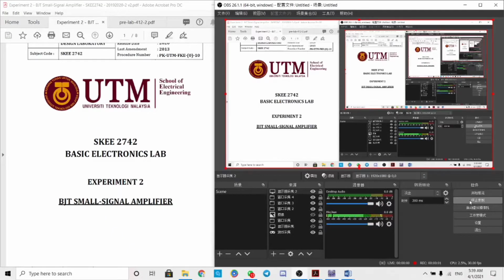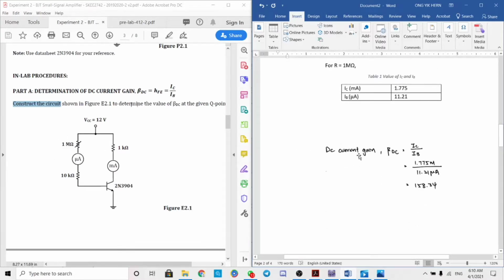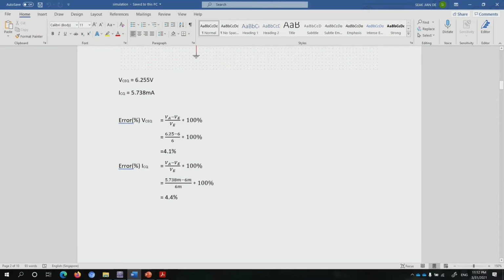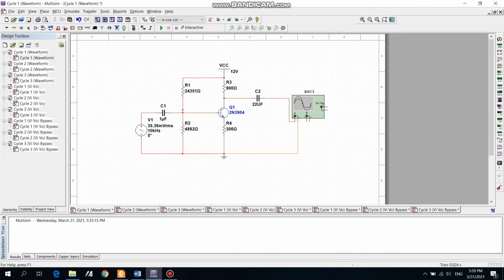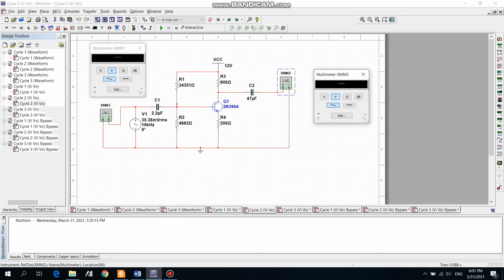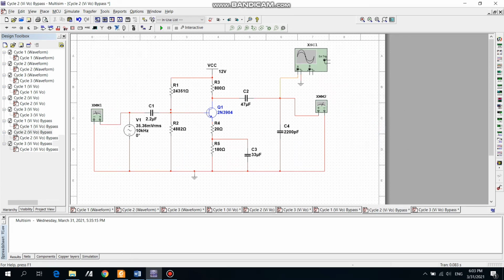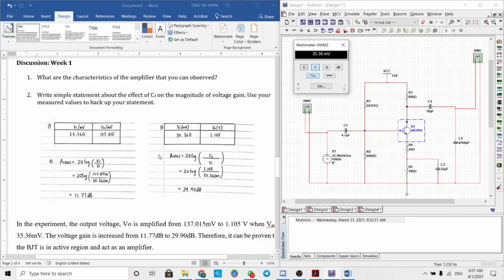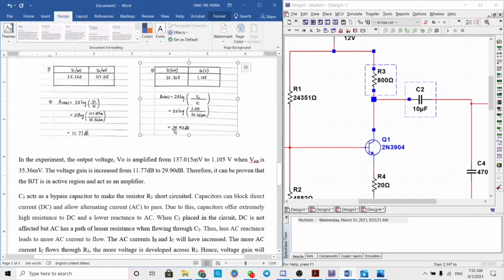Basic Electronics In Lab Experiment 2 week 1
SEEE 2742 Group 412